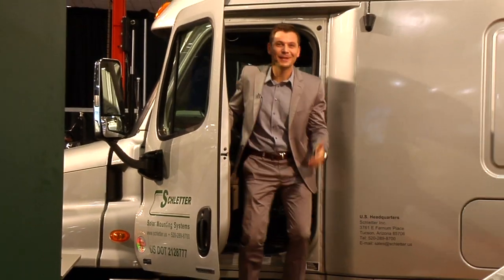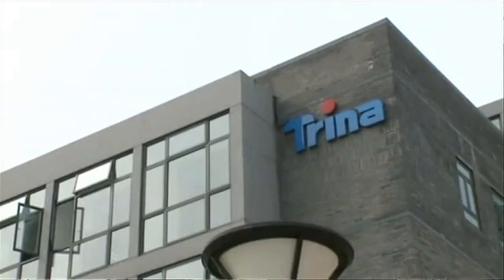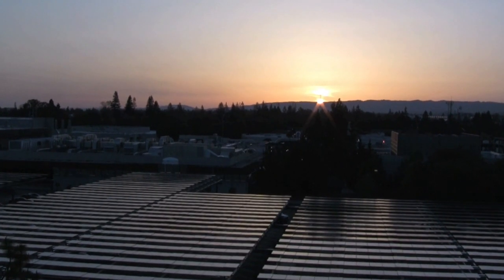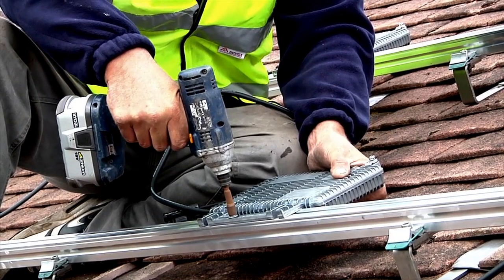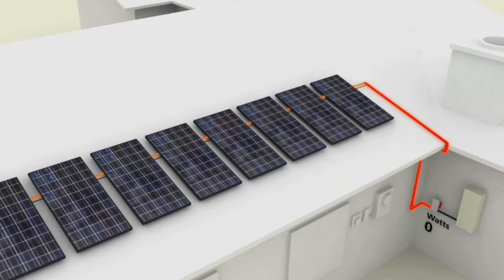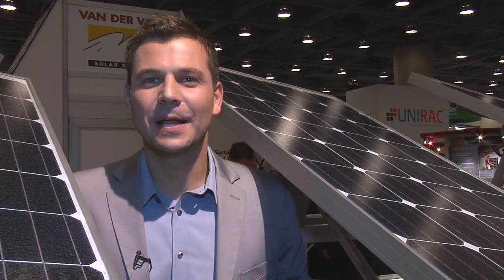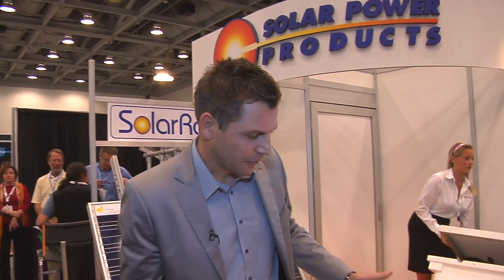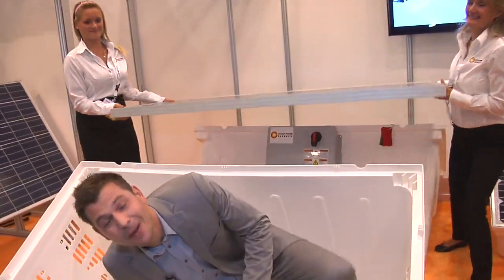Intersolar North America 2011 TV - Mounting Systems, Yield Increases, Best-of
The final day of 2011 was just as packed as the first two. Here Intersolar highlights the improvements to mounting systems and the development of micro-inverter technology, which were featured at the event. You can also see the best-of highlights from throughout the week. Enjoy and see you next year!